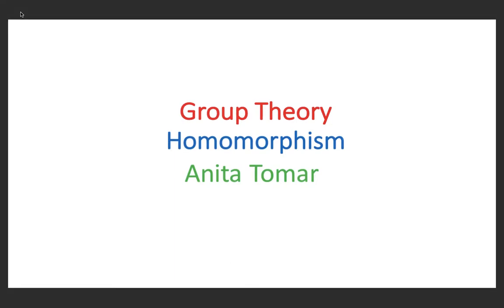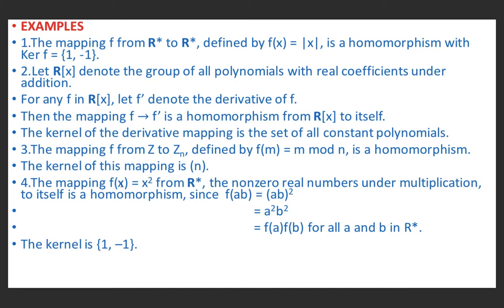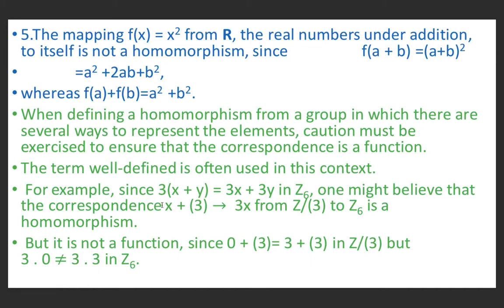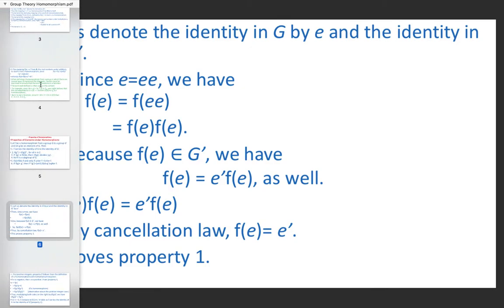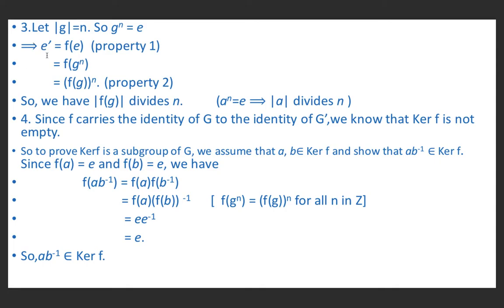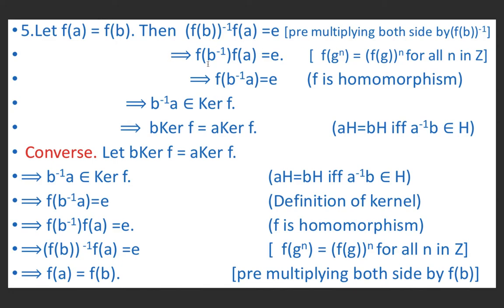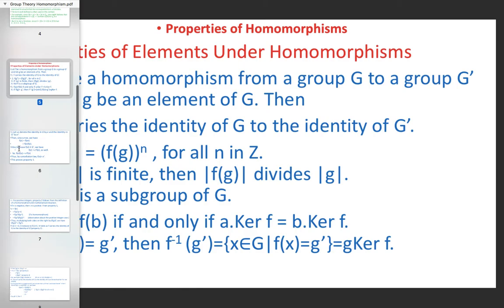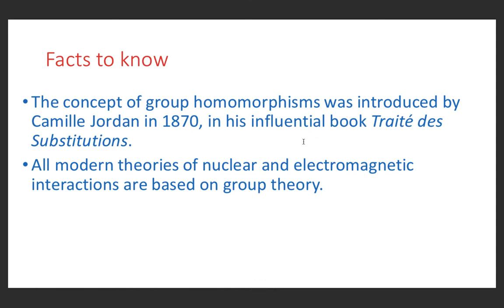Group Theory Homomorphism